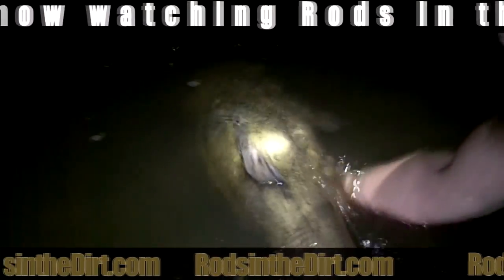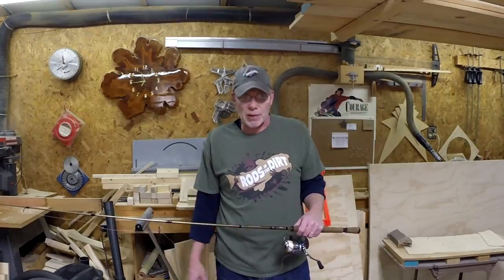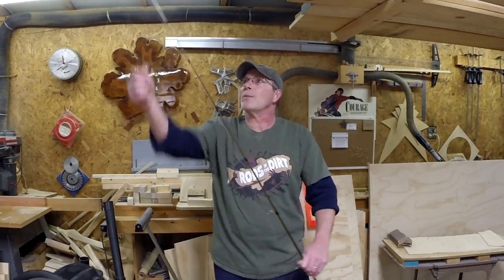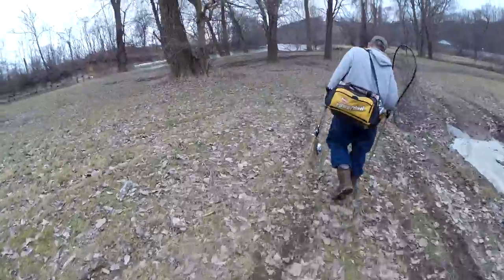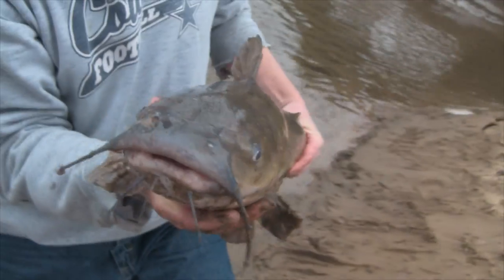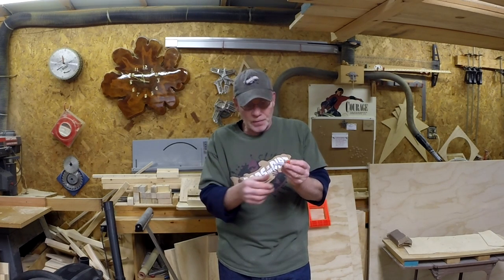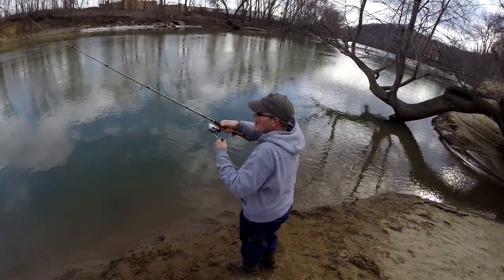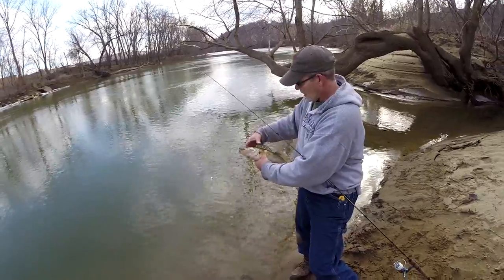Winter Jig & Grub Fishing for Catfish & Saugeye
Jay's having some fun throwing a wintertime jig and twister tail for big channel catfish and saugeye. You can also use these rigs to catch carp, walleye, sauger, pike and more!